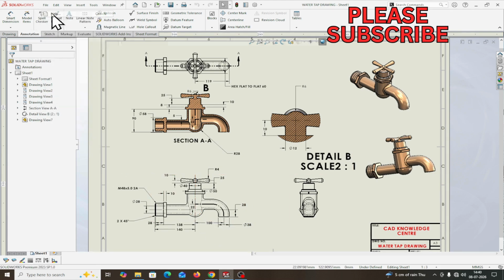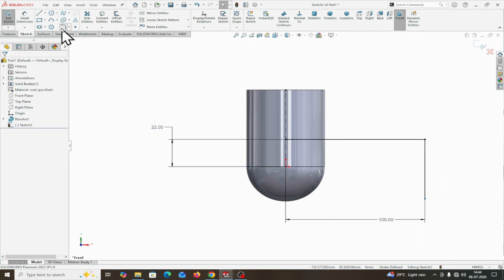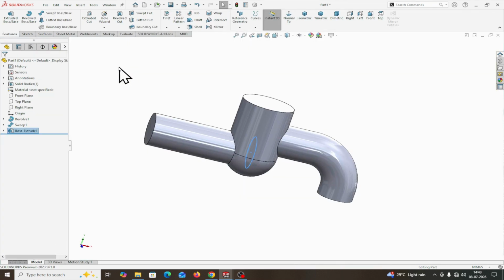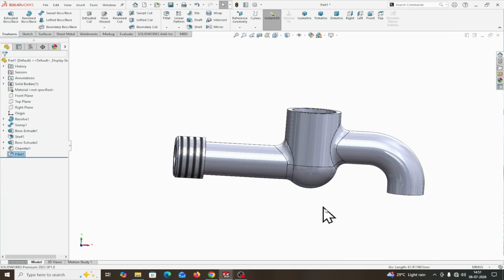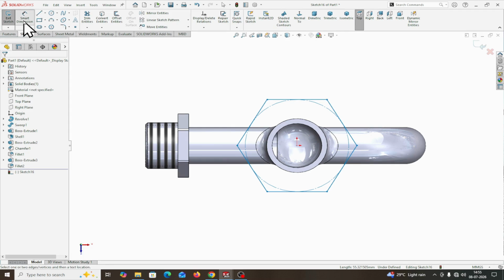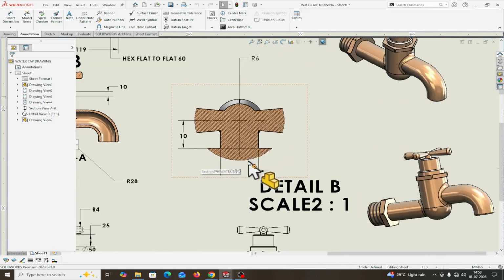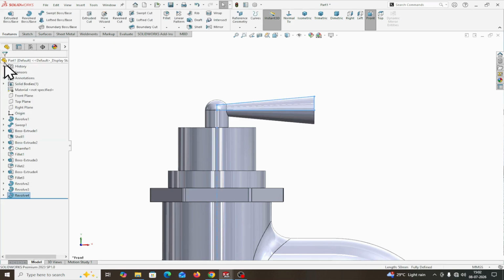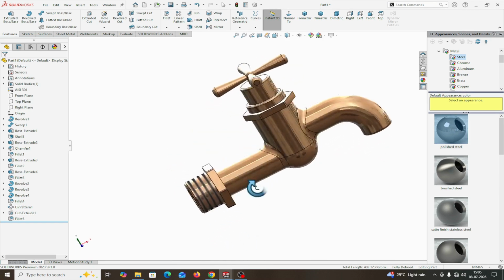WATER TAP IN SOLIDWORKS. WATER TAP.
IN THIS EXERTCISE YOU WILL UNDERSTAND FOLLOWING FEATURES IN SOLIDWORKS---
1. REVOLVED BOSS/BASE
2. SWEPT BOSS/BASE
3. EXTRUDE BOSS BASE
4. SHELL FEATURE
5. FILLET & CHAMFER
6.COSMETIC THREAD
7. CIRCULAR PATTERN
8.EDIT MATERIAL
9. APPLY APPEARANCE